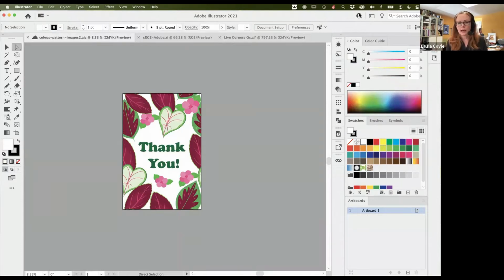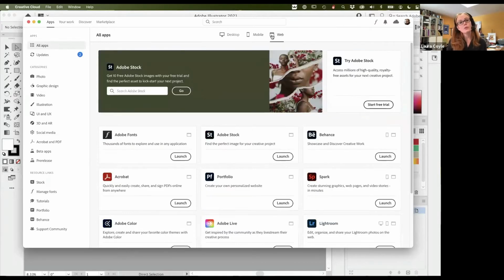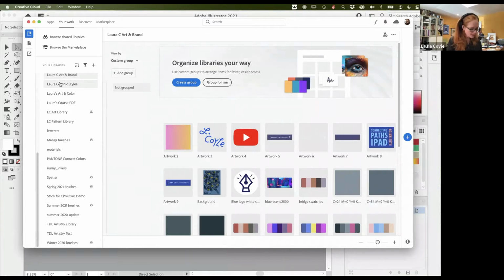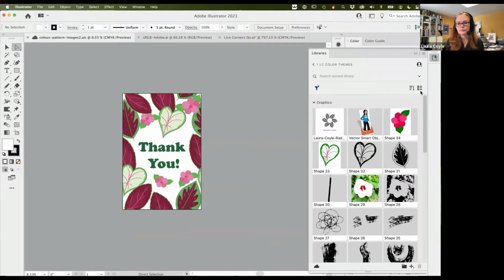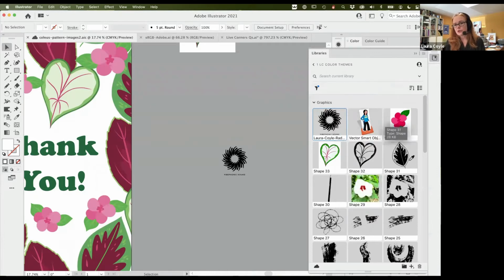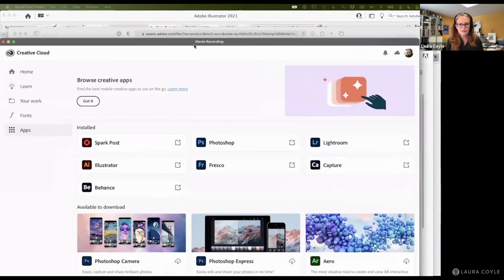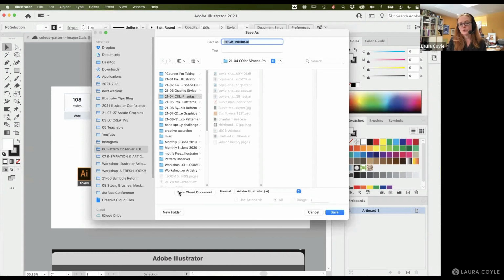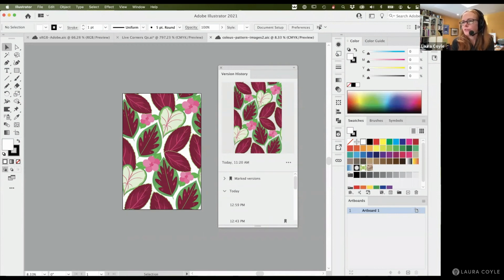Creative Cloud and Adobe Illustrator Webinar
A tour of the Creative Cloud desktop app from my September 2021 webinar, to help you understand the many options, types of content you can save to the cloud, and how this integrates with Illustrator on the desktop and mobile apps like Illustrator on the iPad.
Topics covered include:
-Creative Cloud Desktop and Mobile App
- Adobe Apps, Updating
- CC Libraries
- Synced Files
- Opening a file on the iPad
- Cloud Documents
- Version History

✏️LINKS